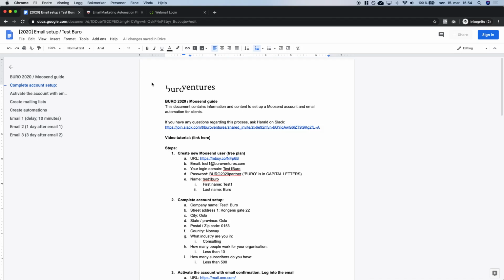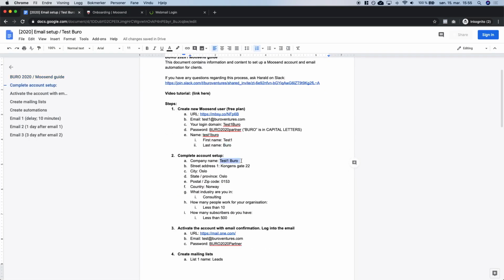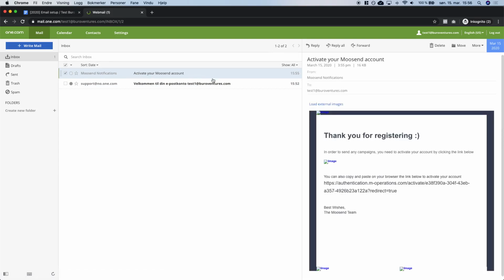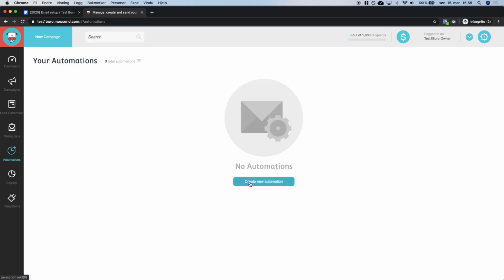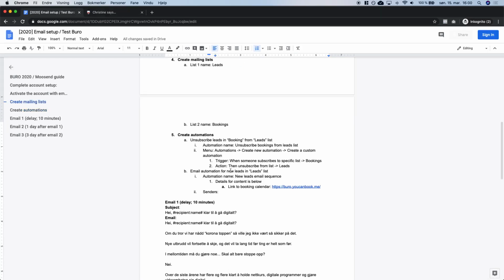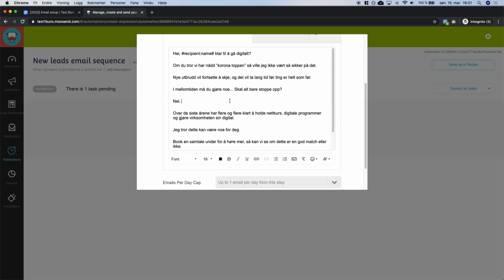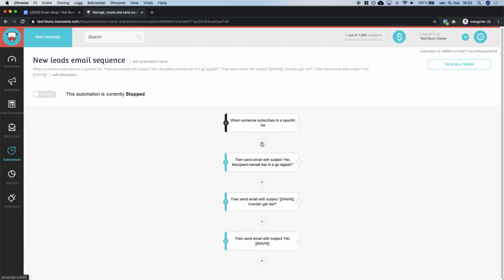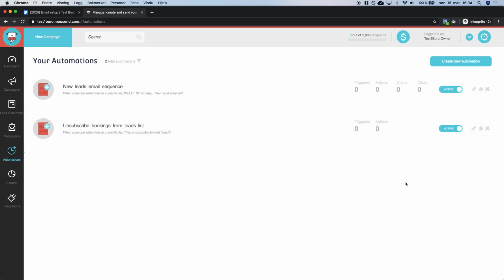2020 : Setting up Moosend email automation